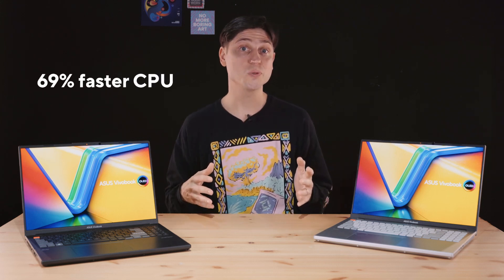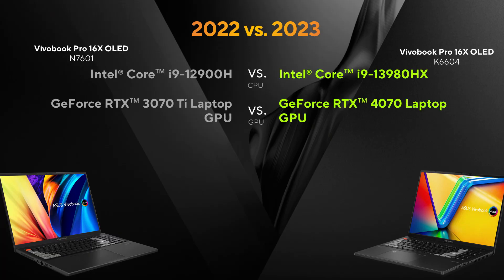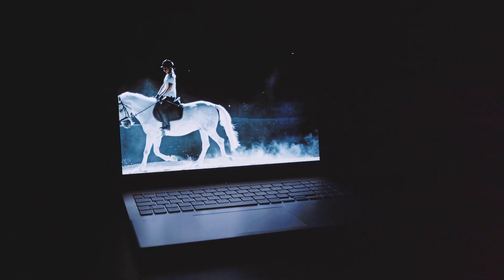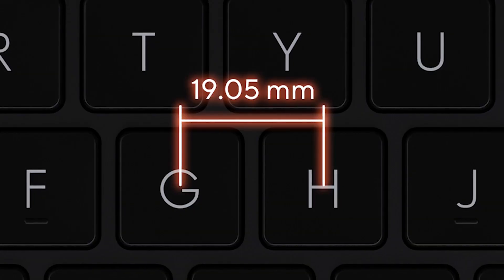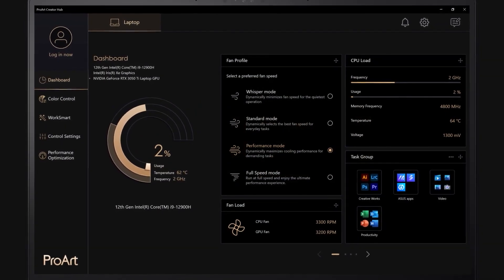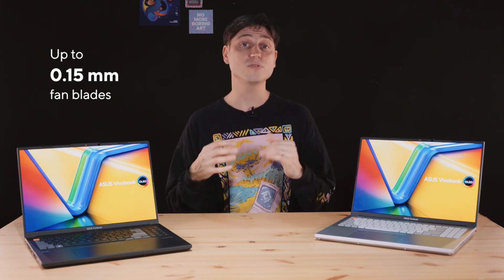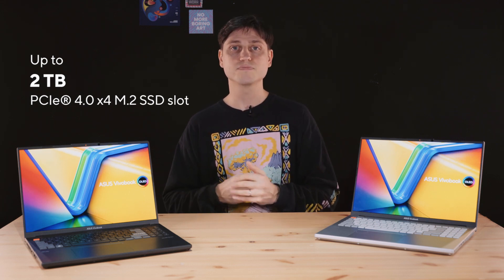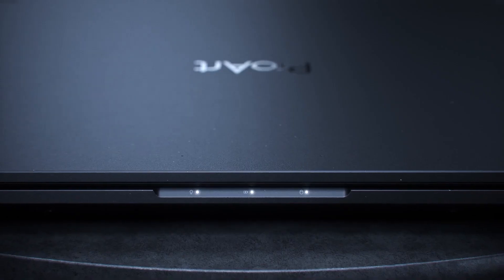ASUS Vivobook Pro 16X OLED (K6604) Intel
Empowering your imagination

Vivobook Pro 16X OLED redefines the standard for creator laptops, with a desktop-grade Intel Core HX55 processor and studio-grade NVIDIA 40-series GPU that deliver extreme performance for every creative task or performance-hungry games. It’s also equipped with ASUS IceCool Pro thermal technology, which can unleash the full 150 W combined thermal design power (TDP) of this powerful CPU and GPU combo. Additionally, Vivobook Pro 16X OLED is equipped up to 64 GB of fast DDR5 4800 MHz RAM, with two upgradable SO-DIMM slots and up to 2 TB of ultrafast PCIe SSD storage.

Desktop-grade creative performance

Vivobook Pro 16X OLED has a desktop-grade CPU that delivers unparalleled performance for multi-tasking projects, content creation and everyday tasks. The evolutionary hybrid-core architecture automatically allocates Performance Cores to demanding single-thread tasks, while the Efficiency Cores concentrate on seriously multithreaded workloads. For the moments when you need the ultimate acceleration, enabling Performance mode in MyASUS pushes CPU power up from the standard 55 W to a peak performance of 105 W.

The latest, greatest graphics

The NVIDIA GeForce RTX 4070 Laptop GPU is designed for the very fastest creator and gaming laptops. Built with the latest Ada Lovelace architecture, it enables ultrarealistic ray-traced graphics, cutting-edge AI computing and programmable shading — lifting all visuals to the next level. In short, no matter how heavy your demands, from 3D product design and model rendering to video encoding, the RTX™ 4070 Laptop GPU delivers all the performance needed for top-end content creation. Vivobook Pro 16X OLED is also backed up by the NVIDIA Studio Driver, ensuring every creative task perform is able to perform at its best.

MUX switch technology

Vivobook Pro 16X OLED now boasts the latest MUX switch technology, allowing you to choose discrete GPU mode for low latency and optimized experiences on gaming and other intensive tasks, or Hybrid mode for significantly longer battery life.

IceCool technology for an ultracool laptop

Creating without disturbances is essential for content creation. Keeping all these powerful components quiet requires a solid cooling system. Vivobook Pro 16X OLED features ASUS IceCool Pro thermal technology, ensuring that both the Intel Core CPU and NVIDIA GPU run comfortably at their combined 150 W thermal design power in Performance mode. To achieve this, the dual 83-blade liquid-crystal epoxy-polymer fan blades are just 0.15 mm thin, increasing airflow by up to 6%. We’ve also introduced a new dual cooling fin design to increase heat transfer. This design provides a larger cooling area, ensuring more heat is transferred effortlessly from heat pipes to fins. The fins have a shark fin-inspired design, increasing the turbulence of the air in the heating layer to ensure efficient heat exhaust. In addition, Vivobook Pro 16X OLED features three fan modes, easily switched in MyASUS, empowering you to choose the balance between acoustics and performance.

World-leading 16:10 16” 3.2K OLED HDR display

Vivobook Pro 16X OLED breaks the boundaries of creation with the world’s leading 3.2K 120 Hz OLED, bringing unimaginable details to your creative work! Your creations will look sharper thanks to the 120 Hz high refresh rate and 0.2ms response time. Featuring 600 nits peak brightness and DisplayHDR True Black 600, colors are reproduced accurately in its brightest lights and deepest blacks. The 100% DCI-P3 color gamut gives you cinema-grade colors while TÜV Rheinland certified for low blue-light emissions and flicker-free operation during the long viewing sessions.

Non-stop creativity

To complement the powerful Intel Core processor, Vivobook Pro 16X OLED has a long-lasting 90 Wh battery that’s ready to power your workflow throughout the day, whether you’re in your favorite coffee shop or seeking inspiration outdoors. Vivobook Pro 16X OLED keeps on going, just like your creativity.